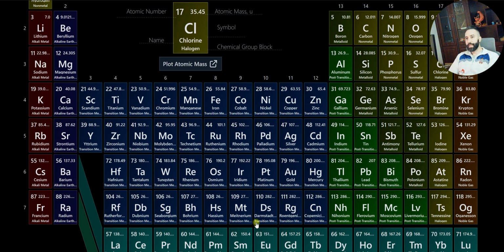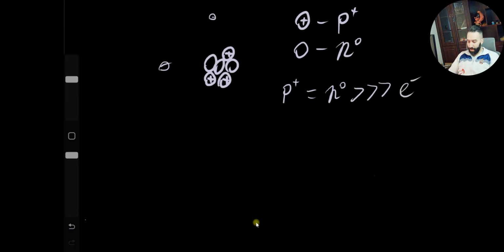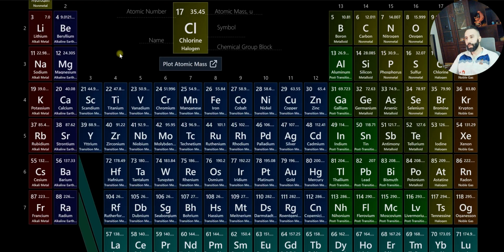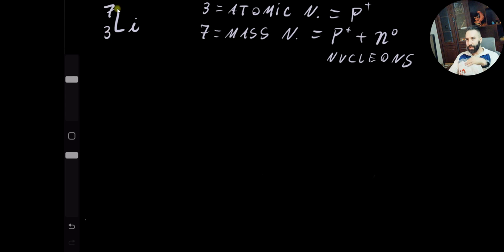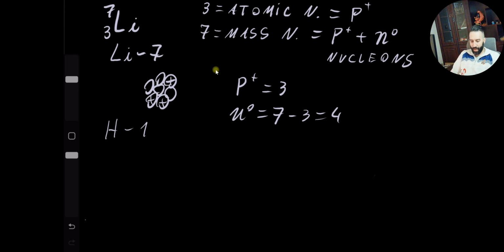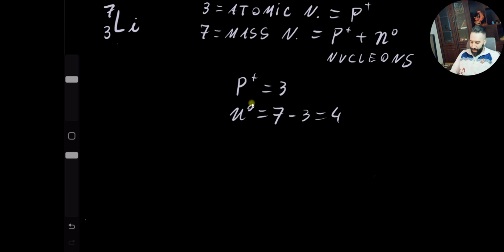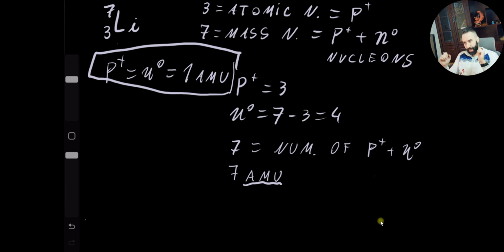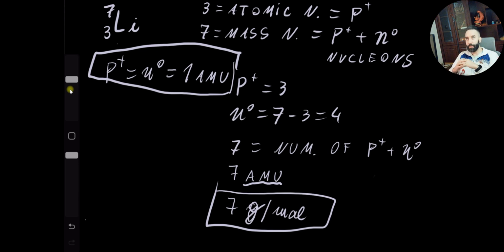F A 1 The Nucleus Basics